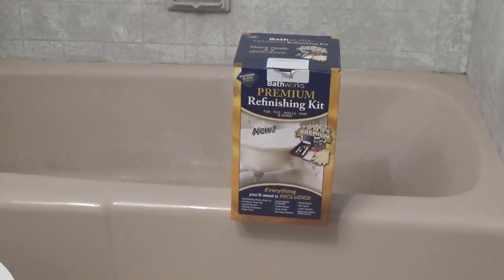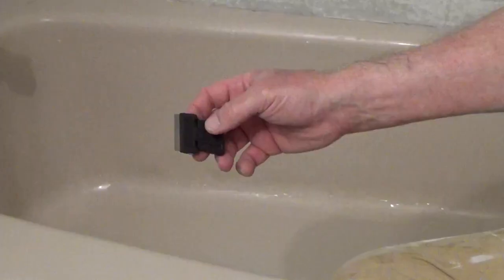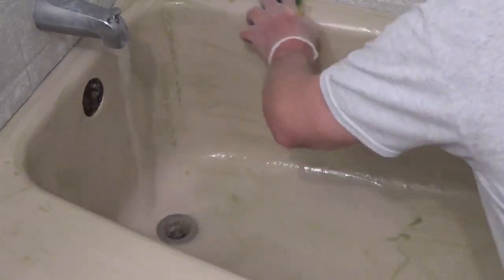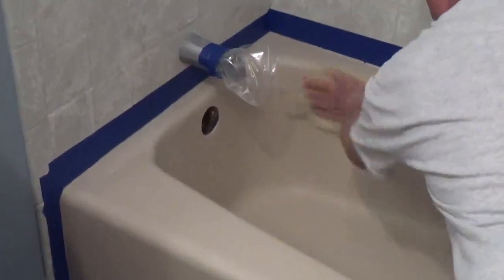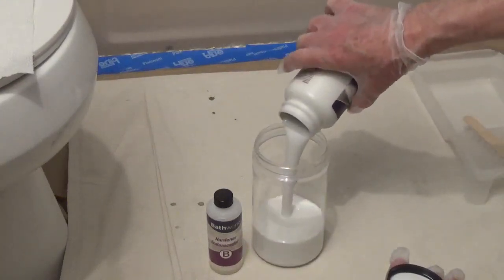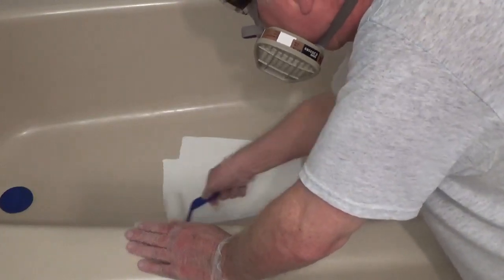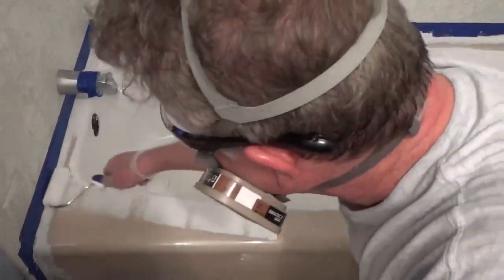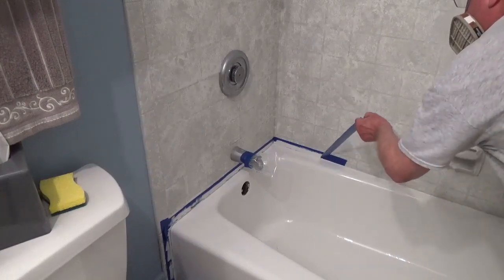How To Refinish a Bathtub using Bathworks Kits - Step by Step Tutorial | ft. Fix It Home Improvement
Follow along with @FIXITHomeImprovementChannel  as he shows you how to properly prepare and refinish a bathtub!

Be sure to check out @FIXITHomeImprovementChannel for additional DIY projects and products, processes, reviews, and podcasts! A wealth of information all in one great place.

Bathworks Refinishing Kits are available online at bath-works.net, Amazon, and major online home improvement store retailers.

Grab your kit today and give your fixture the update it needs!